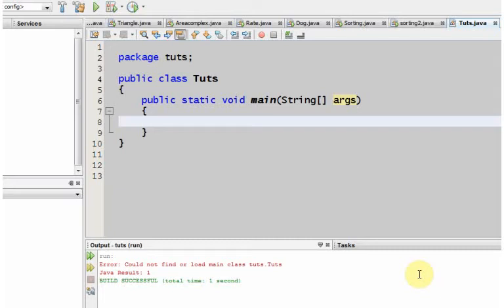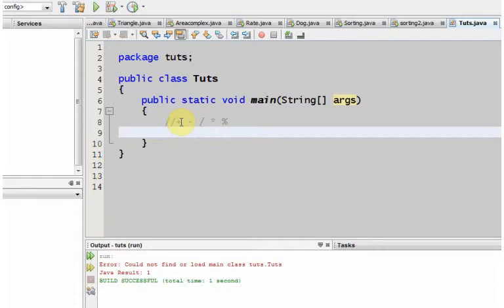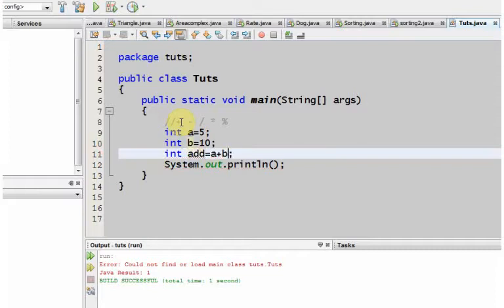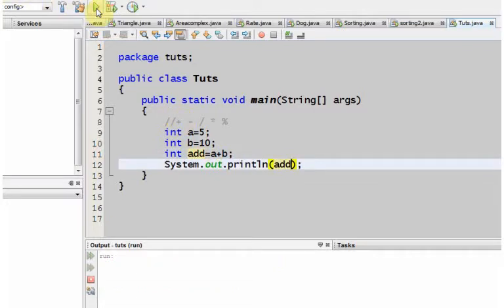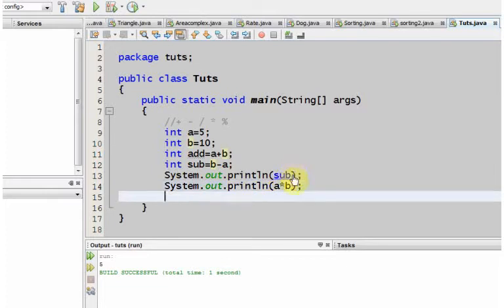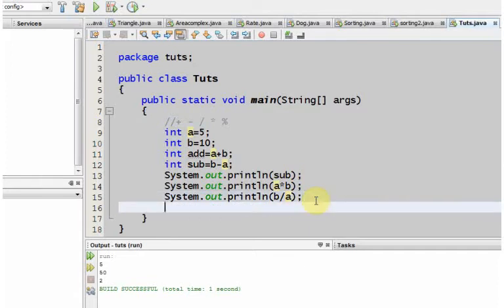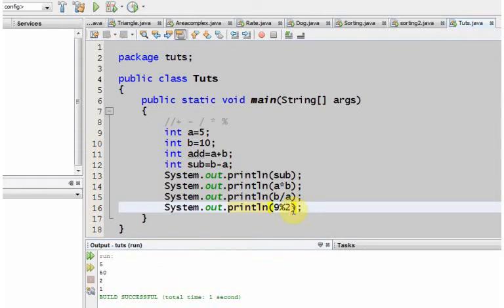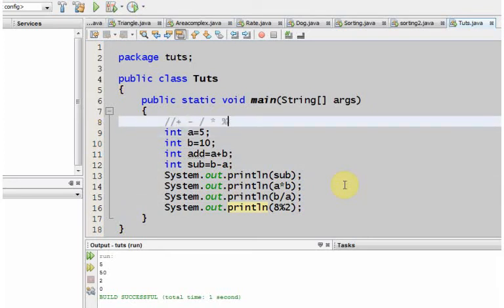java operators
java programming, programming, oop